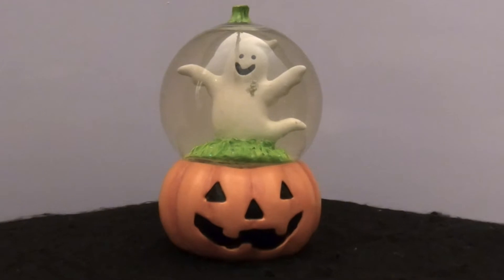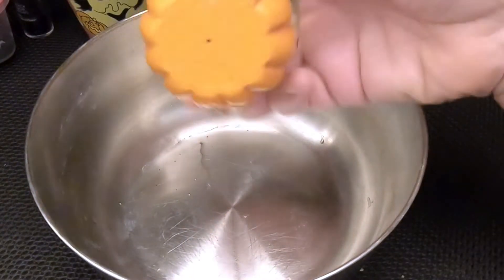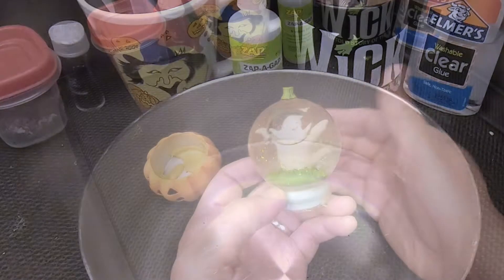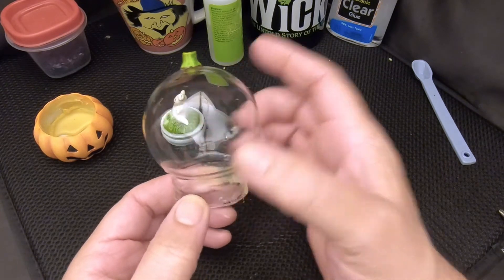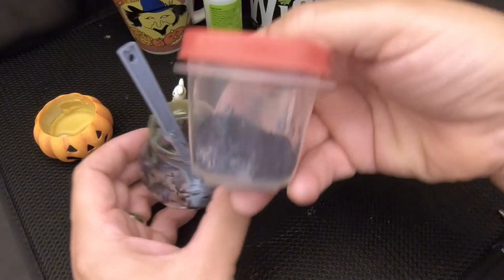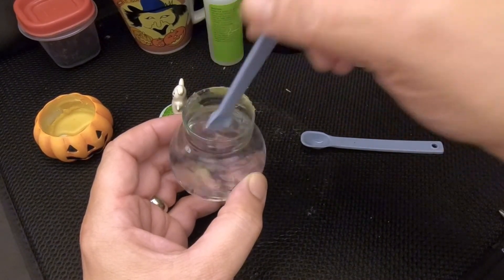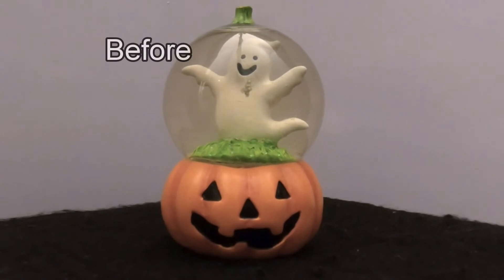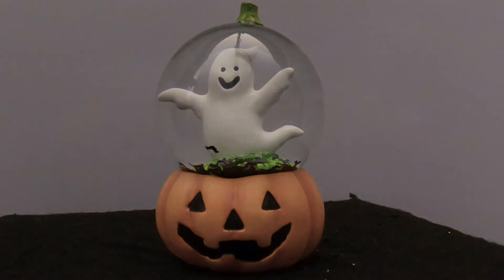Ep.108 - Ghost in a Jack-O-Lantern Snow Globe Repair - Water change, replace glitter with bats!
In today's video we repair another solid base Halloween snow globe. This globe features a ghost popping out of a Jack-O-Lantern. We use hot water to remove the globe from the base. We replace the cloudy water and replace the glitter with bats! We use the water submersion method to remove the air bubble. We also use extra glue as we have been lately. A nice effect especially with the bats.